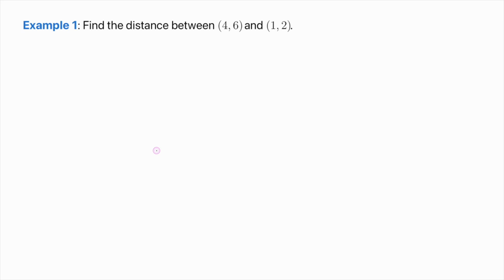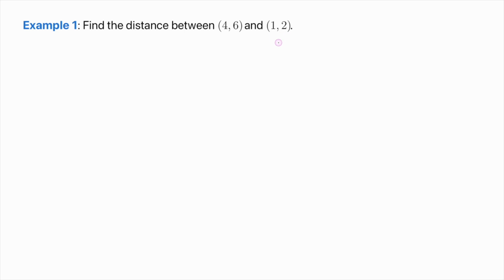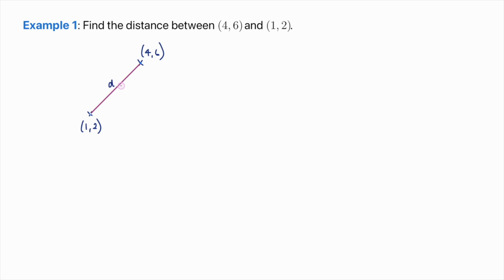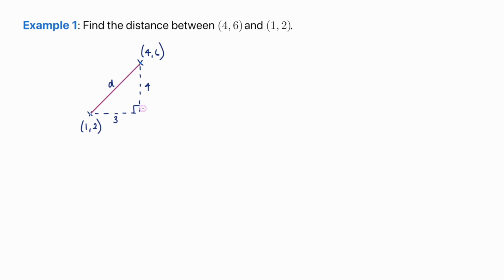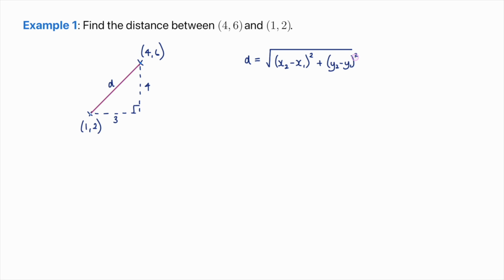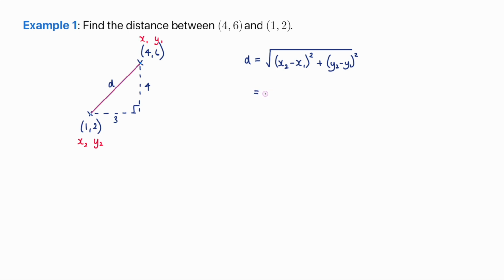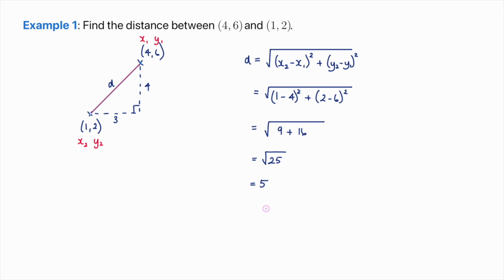How to find the Distance Between 2 Points